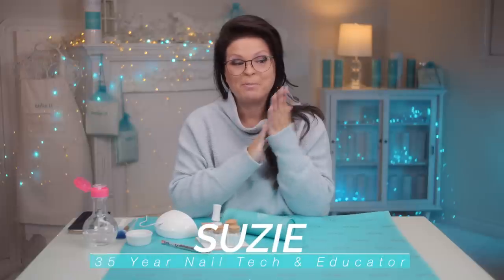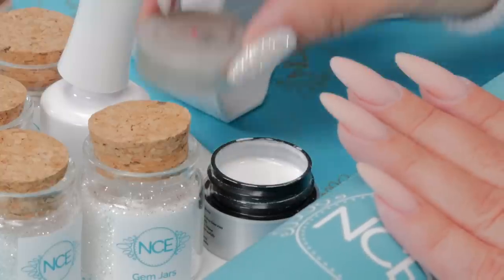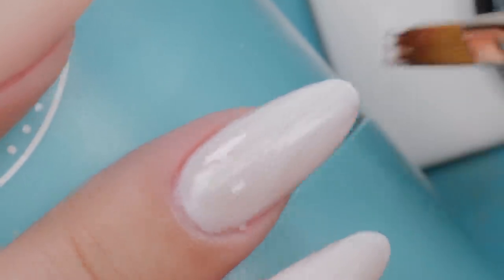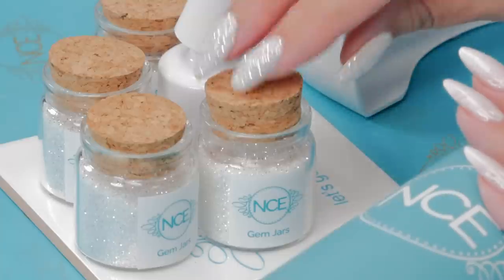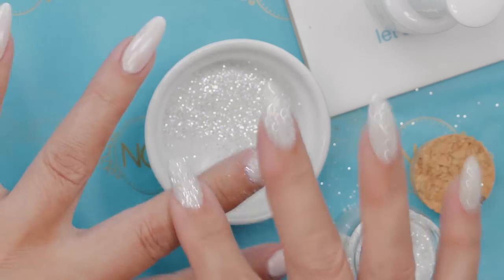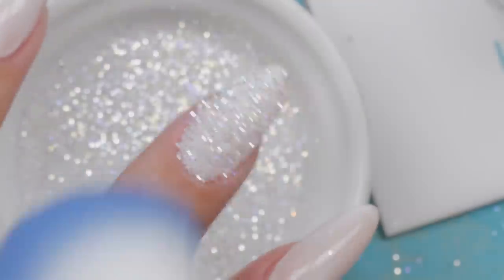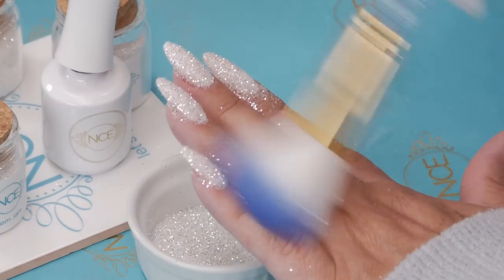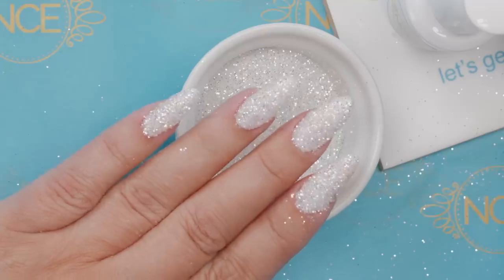LET IT SNOW ❄️ Nail Art • Dip or Pour?🤔 Quick Design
I transform my nails in just minutes to gorgeous Glitter Snow Nails and demonstrate the Dip vs Pour technique.

My Frosted White Glitter is now available 😀 I also have more nail surprises in my online store. Check it out:

@Fuzion Gel
@Light Elegance Nail Products

00.01 Doja Dance by Pala ▵
00.24 Suzie’s Building ➤
01.15 Neo by Brent Wood ▵
03.08 Topanga by Matt Wigton ▵
05.30 Vale by Dreem ◦
08:17 Doja Dance by Pala ▵

Video Chapters
00:00 Intro
00:23 Prep Nail Plate
00:49 Color Layer
03:08 Adhesion Layer
03:31 Snow Glitter
06:42 Finished Reveals